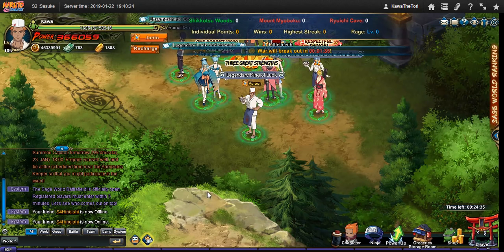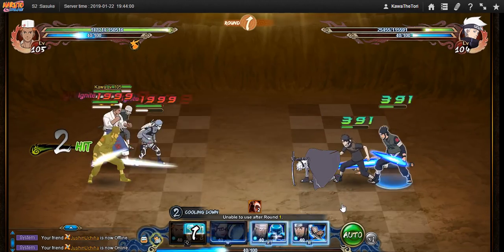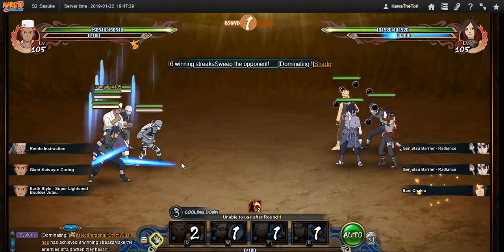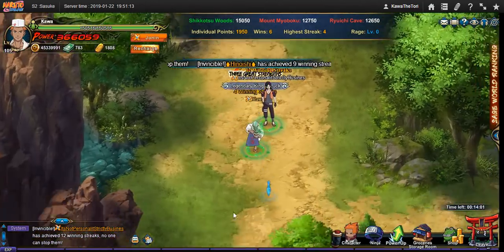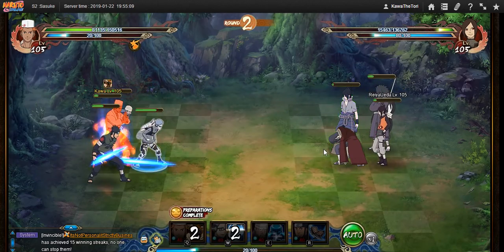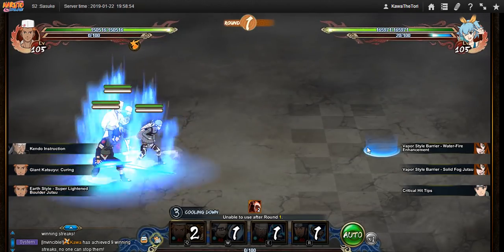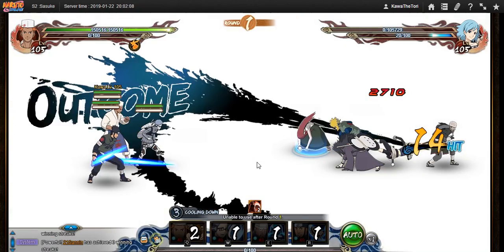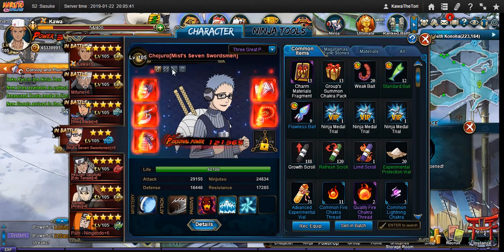Naruto Online - SWB #92 : Chojuro uses Splash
It was very effective. Not really though lol.